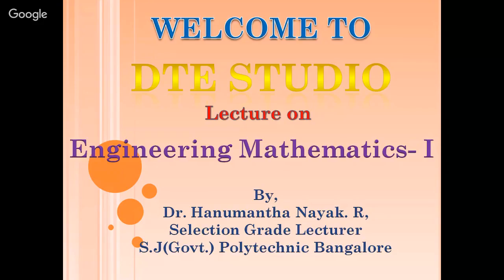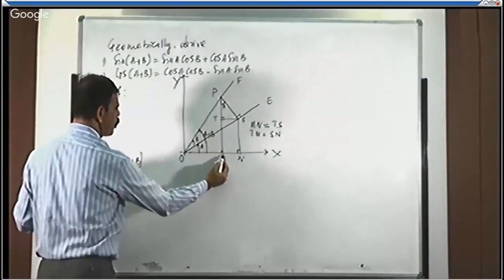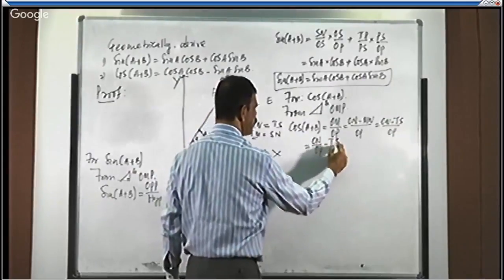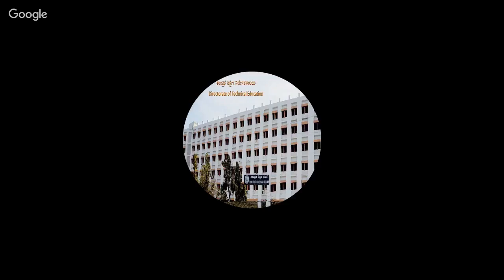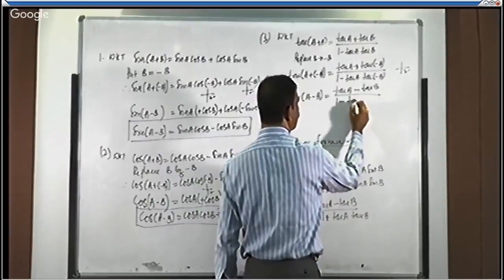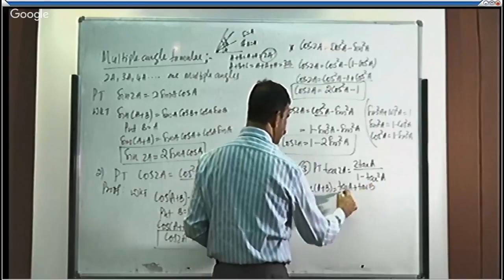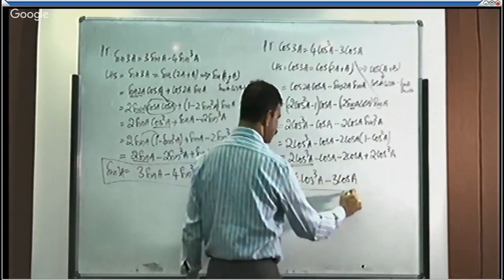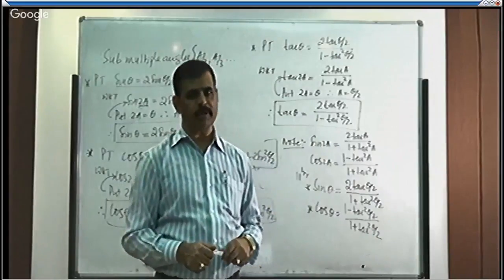Day 15- Engineering Mathematics-1 (25-09-2017, 2.30 PM ).mp4